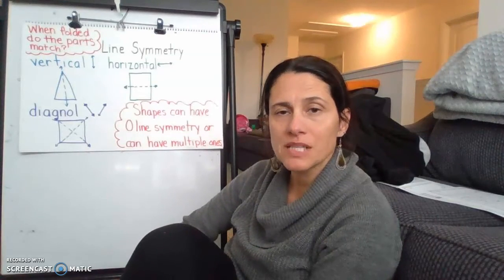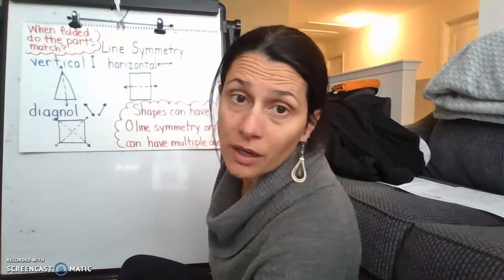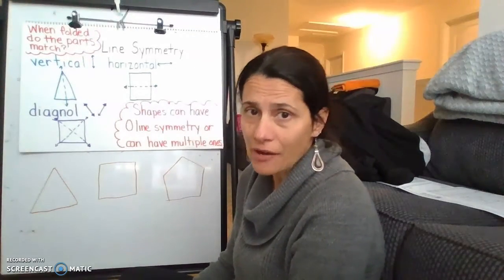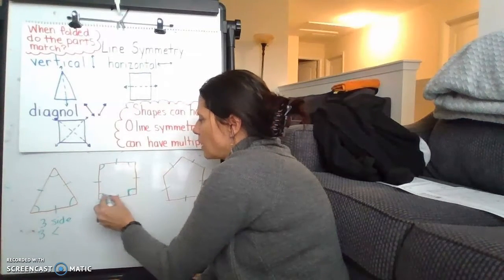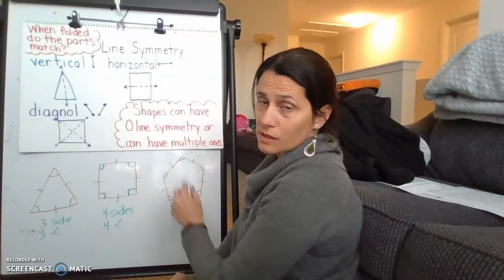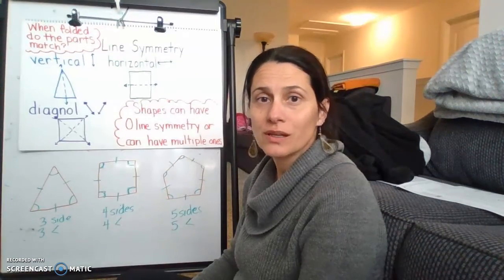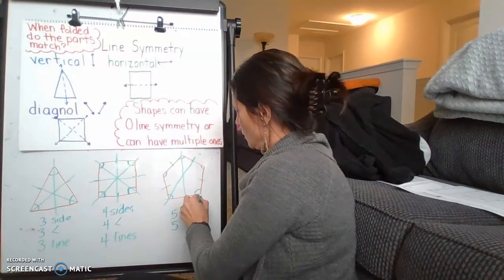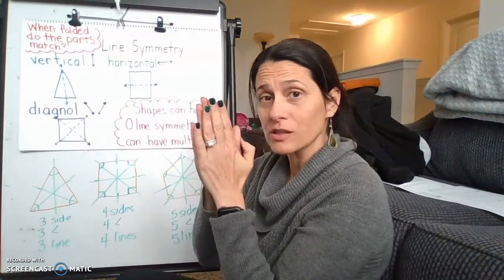10.6 Draw Lines of Symmetry